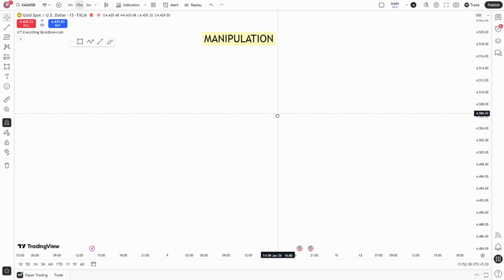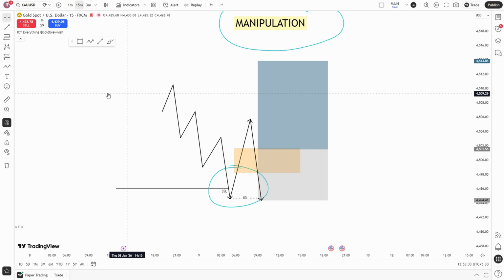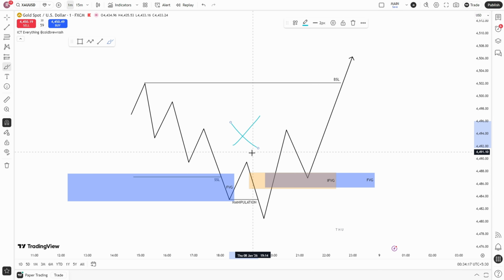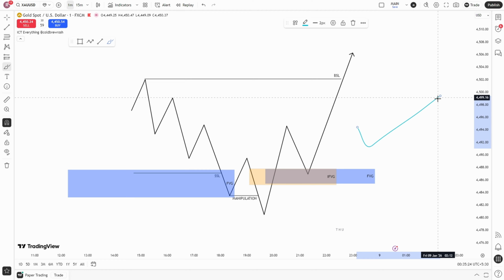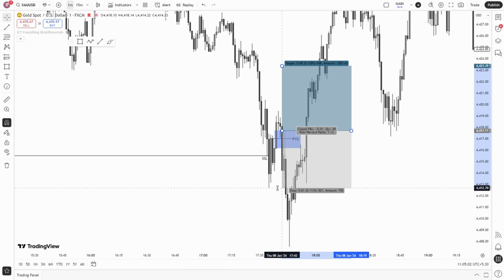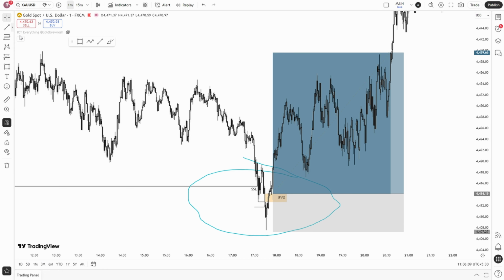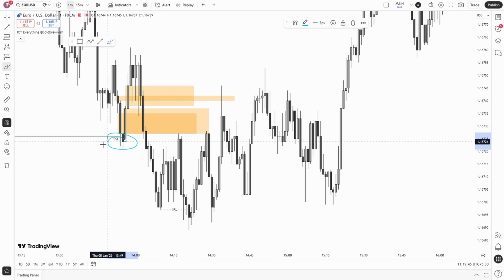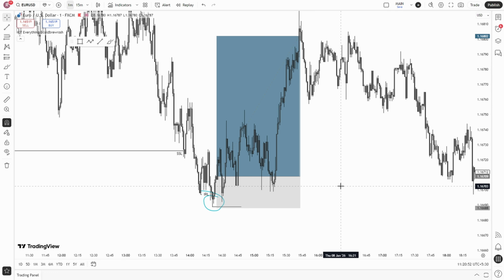Why You Keep Getting Manipulated in Trading